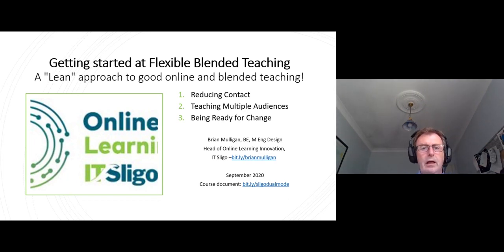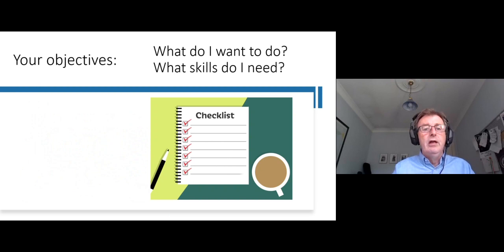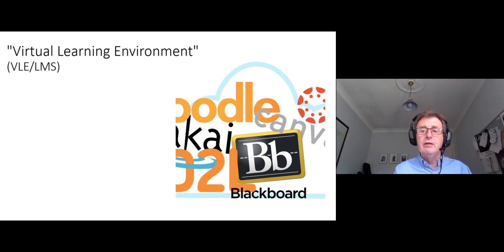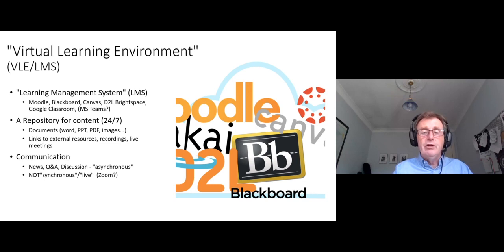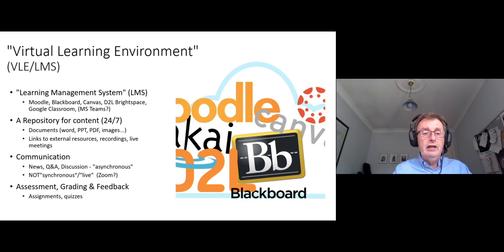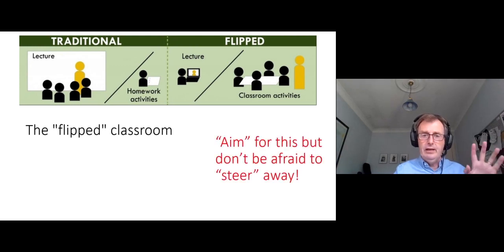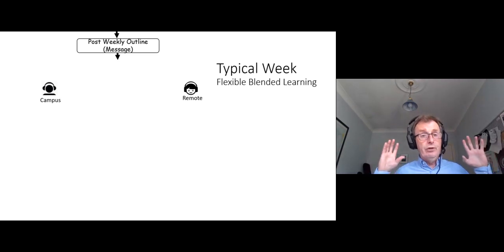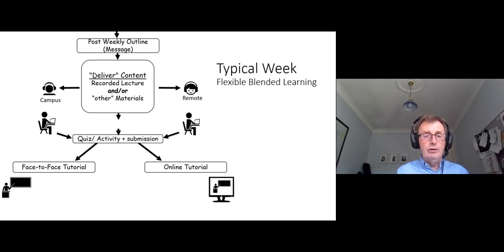Getting started with Flexible Blended Learning #1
The first in a series of videos describing a lean approach to teaching students who may be both on and off campus.
This videos gives an overview of the approach and a defines a core model to work towards.